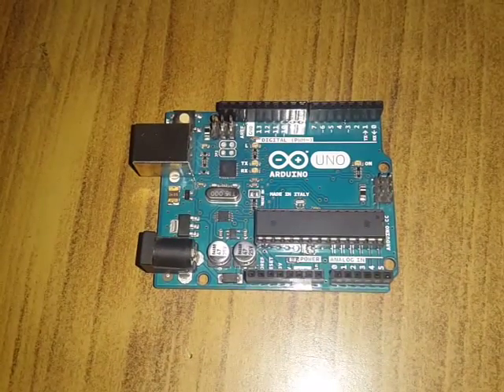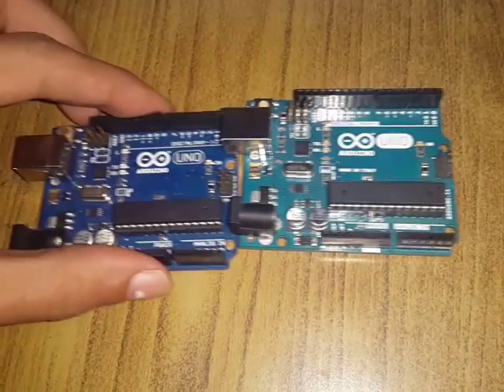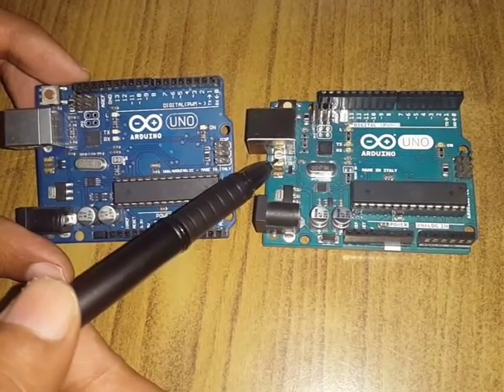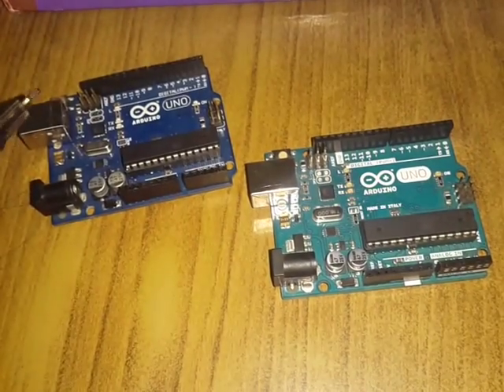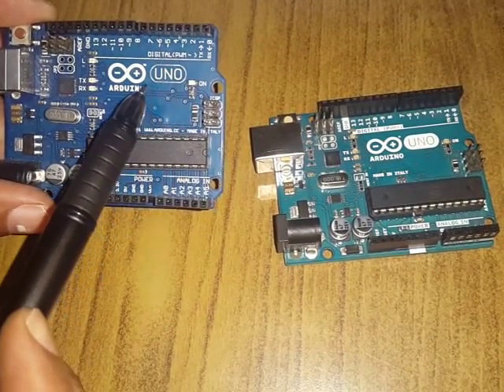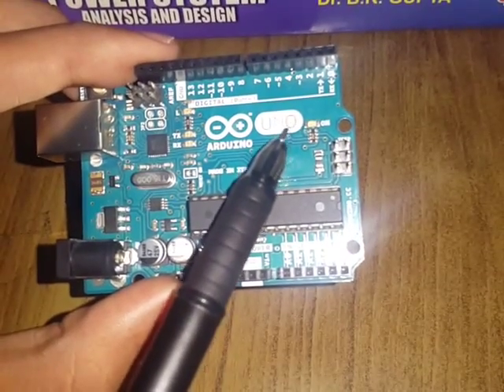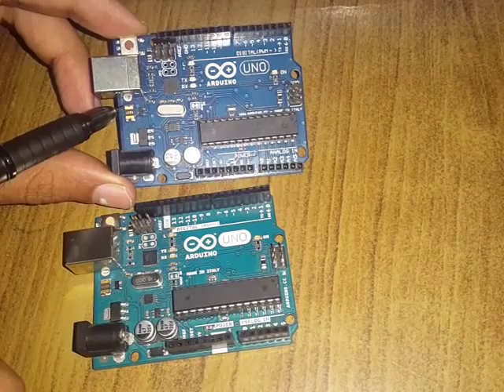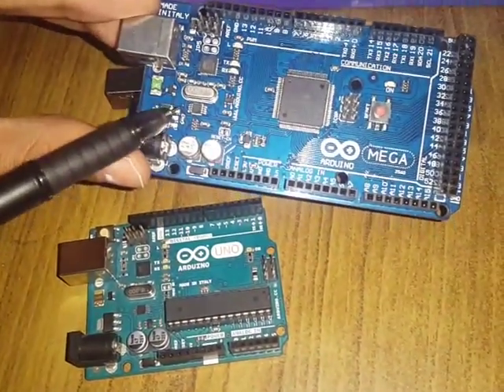Arduino fake or real ?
I do not support buying a counterfiet, better buy a clone but not a fake arduino saving few bucks may one day cost you alot :)